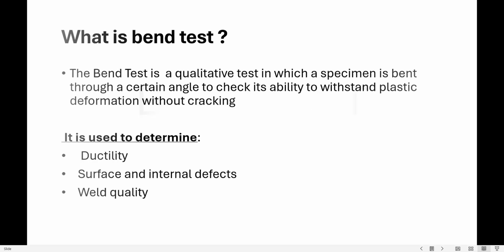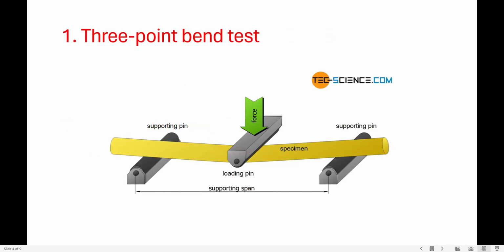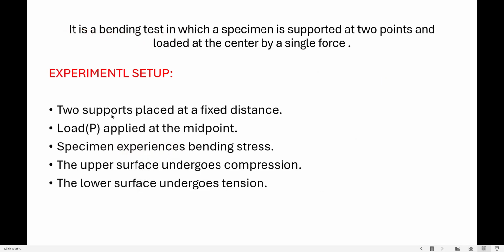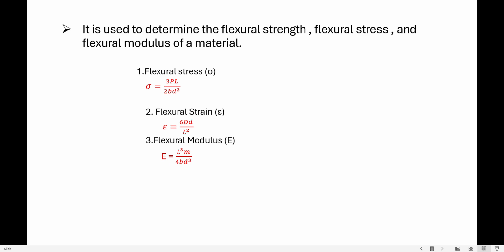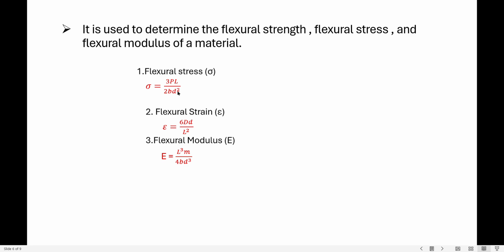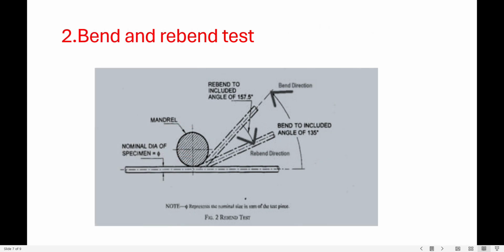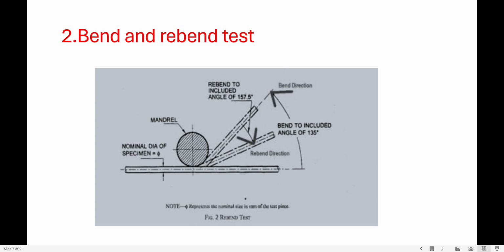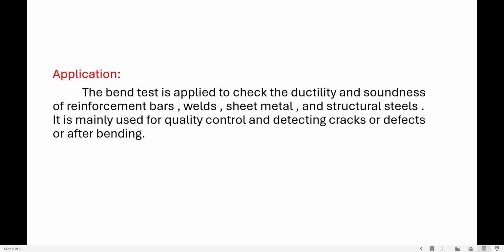BEND TEST - BHARATHI R